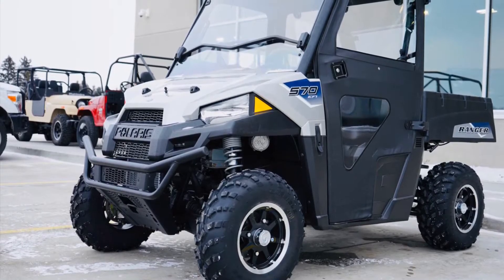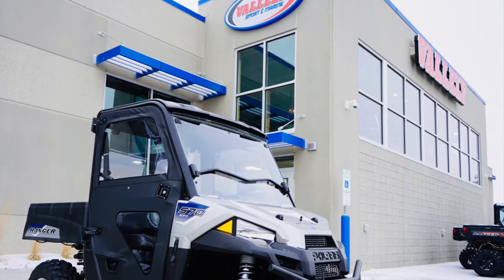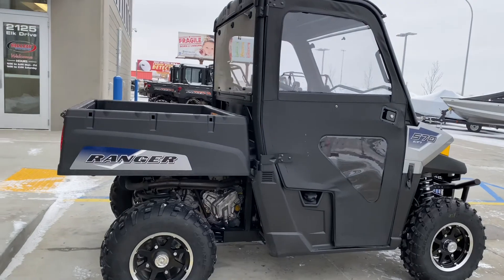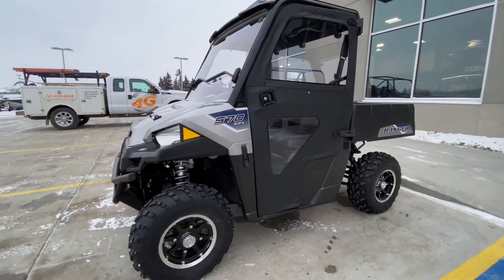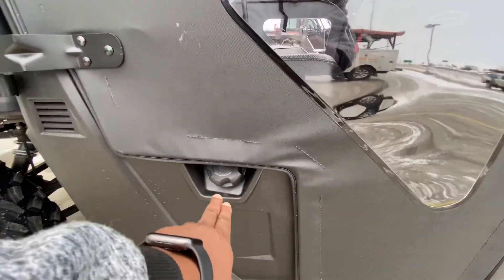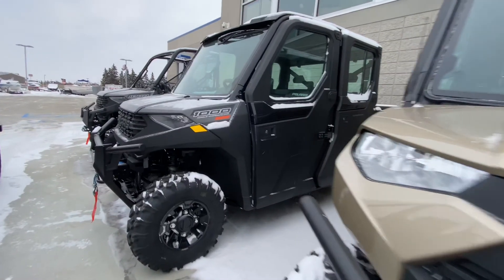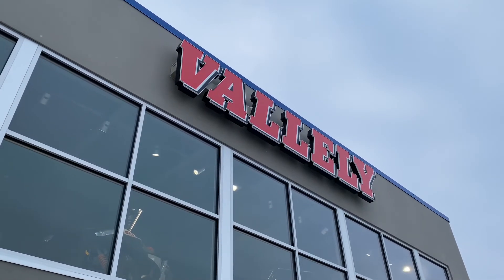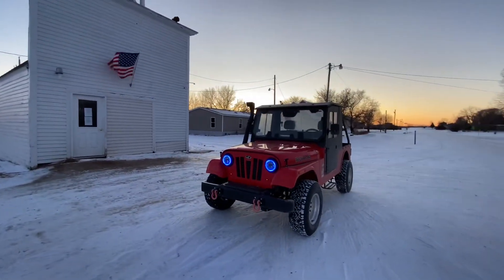The Polaris Ranger 570 EFi will introduce you to the SXS world on a Budget!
The Polaris Ranger is a range of Side-by-Side UTVs manufactured by American Company Polaris Inc.
They currently have the giant share of the USA market and with their innovative edge have been able to maintain a considerable lead from competitors.
The Polaris 570 marks the entry level to this segment. Just below it is the Polaris Ranger 500 with the same body dimensions.
Given it’s smaller displacement engine, many think it may be slow. But the Polaris Ranger 570 is no slouch. In the right hands, it will easily keep up with its bigger and more powerful siblings thanks to its lighter frame and matching gearing.
The Polaris 570 can also be outfitted with a slew of accessories either from Polaris Inc or from aftermarket manufacturers.
Main Features:
567cc liquid cooled engine
Width 58"
44HP
10" Ground Clearance
25" 489 Tires & Aluminum Black Xcelerator Wheels
1,000 lb Payload Capacity
Electric Power Steering
Automotive Paint
ProStar 570 Engine
25" 489 Tires
Aluminum Black Xcelerator Wheels
1,500 LB Towing Capacity.
MacPherson Strut 9" Front Suspension Travel
Dual A-Arm, IRS 10" Rear Suspension Travel
Gas Assist Dump Box with 500 lb Capacity

A special thanks to the kind folks at Vallely Sports and Marine in North Dakota where I filmed this Polaris Ranger 570.